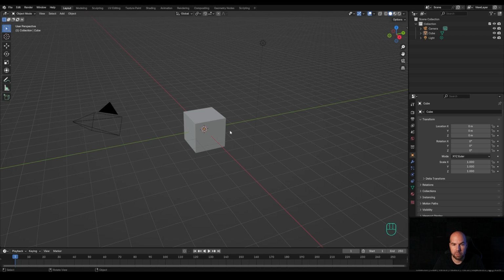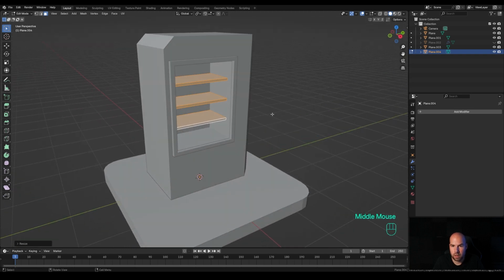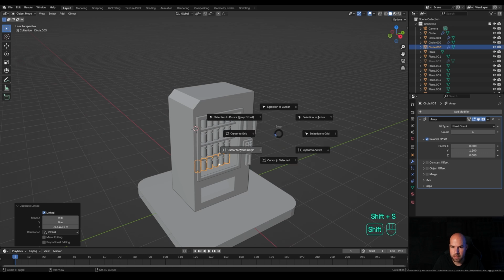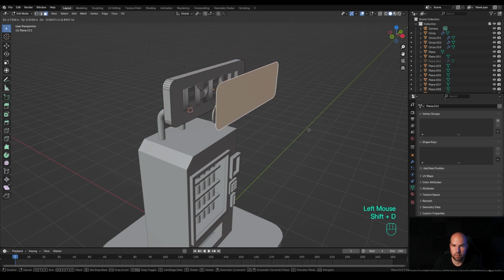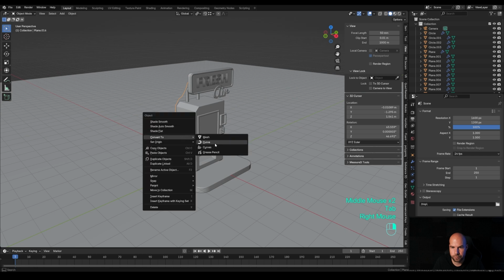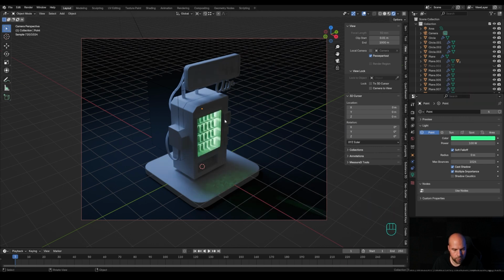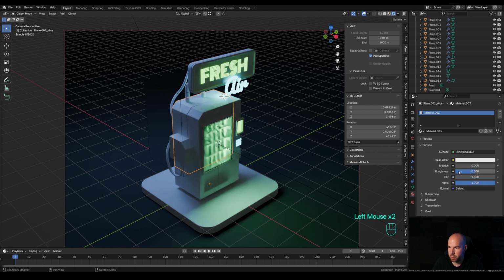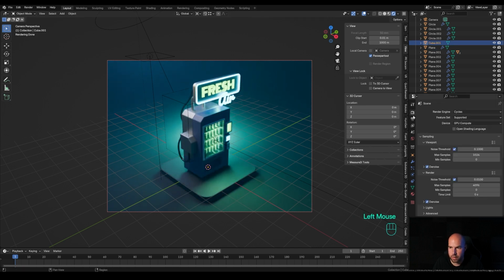Blender Modeling and Lighting Tutorial | Polygon Runway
Now let’s practice our modeling and lighting skills by creating a stylized cyberpunk inspired asset in Blender.

Want to master 3D illustrations? I made a course with a detailed explanation of my workflow and all the tricks. And you can use the SUSHIMASTER code at the checkout to get a discount.